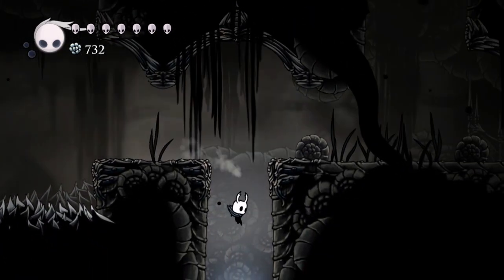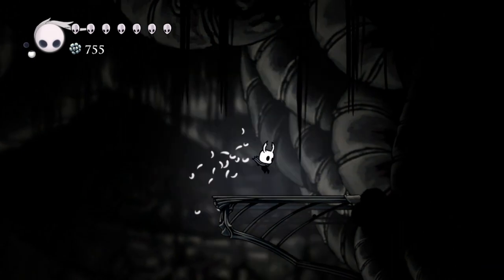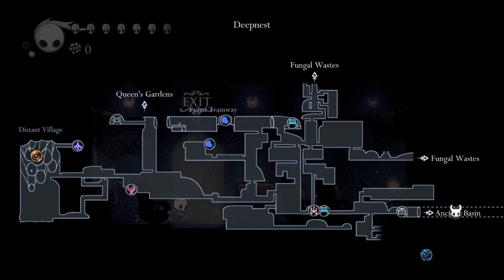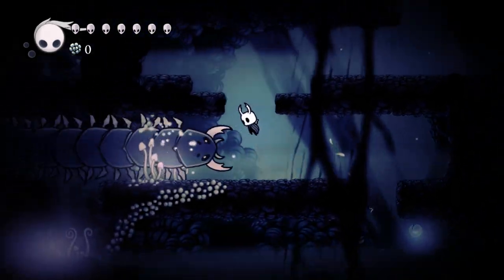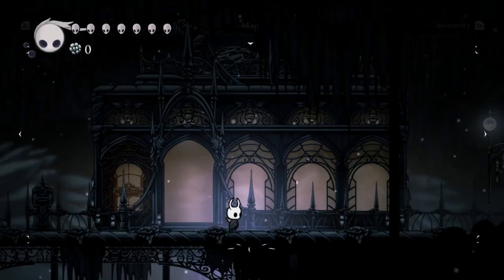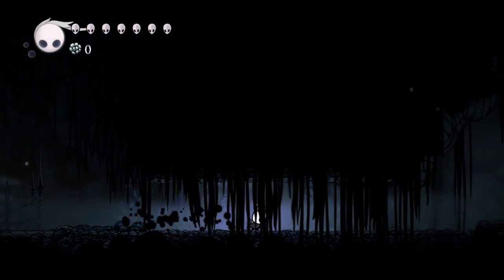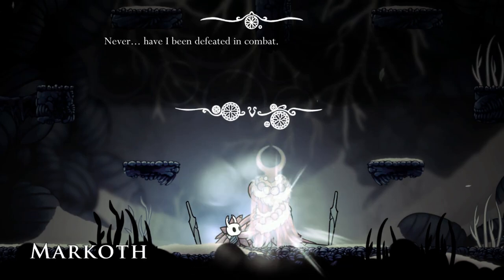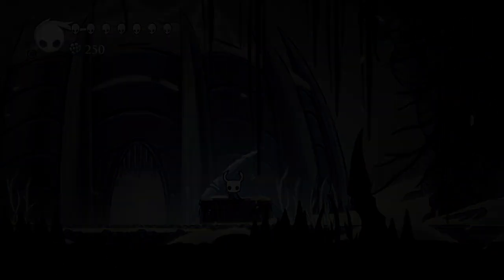Let's Play Hollow Knight - Episode 35 (THROUGH THE SHADOWS)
Now that we have the Shade Cloak, we waste no time putting it to use!